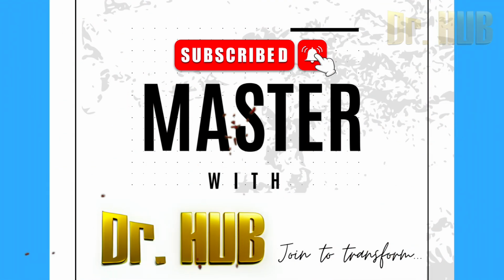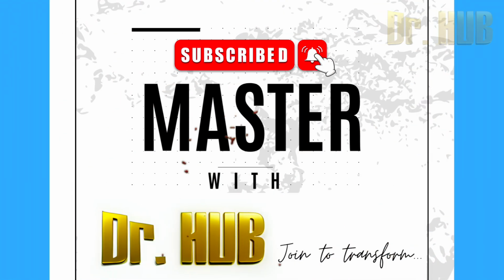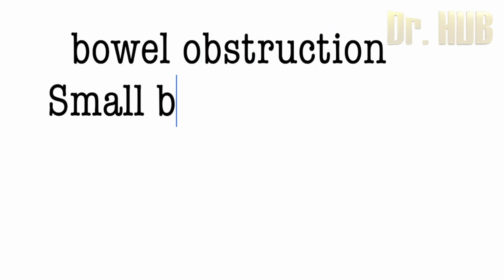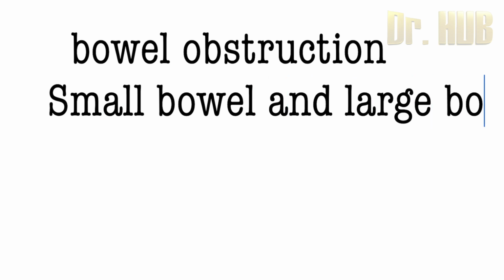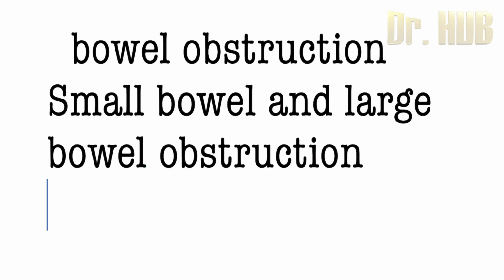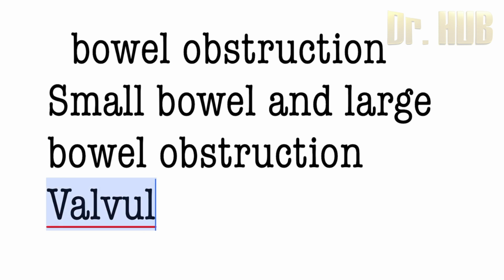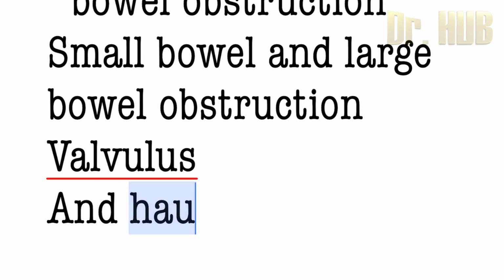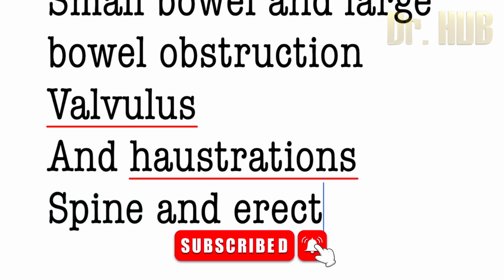Bowel obstruction - Small bowel and large bowel